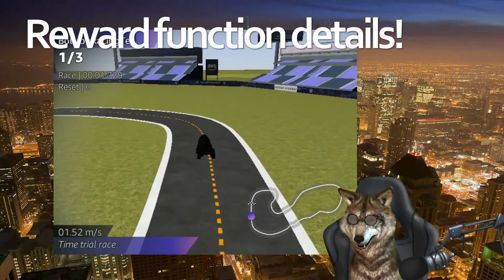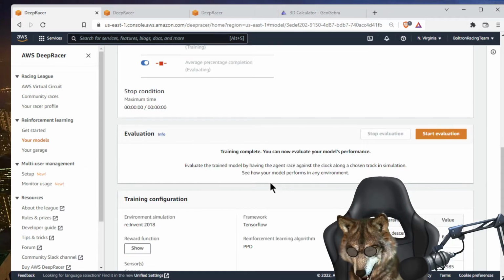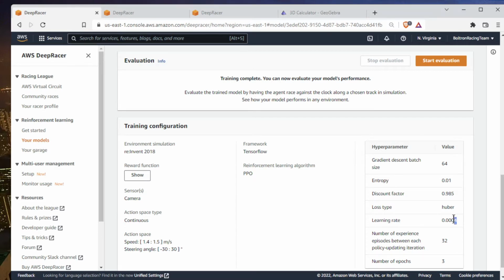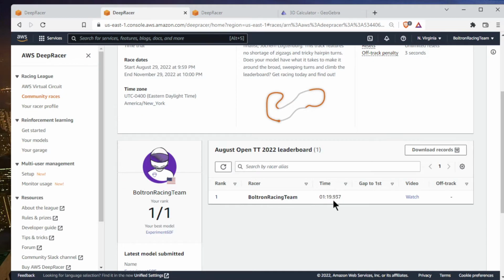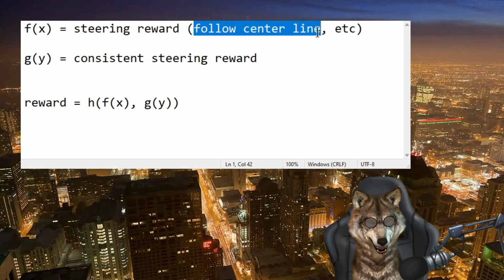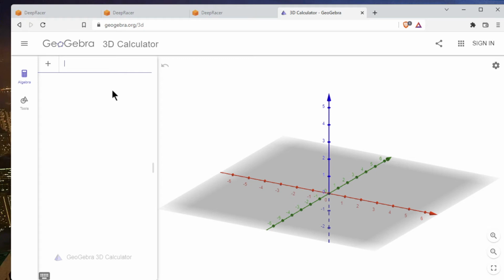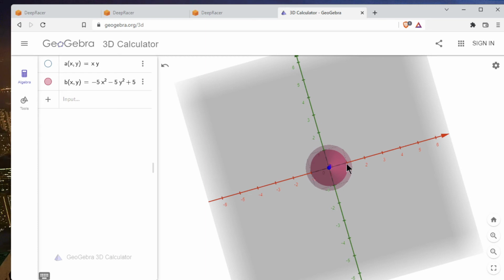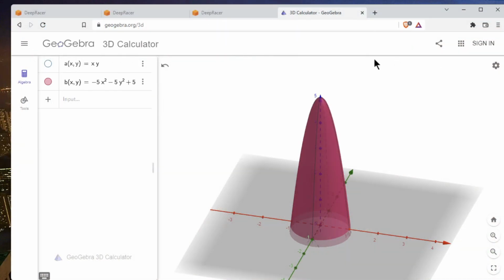Continuous action space, reward func, and hyperparameters for top 15 finish in Deepracer!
Mr. Wolf describes his first continuous action space for DeepRacer.  He also welcomes all Indian Student League participants to his channel!  In this video Mr. Wolf describes how he combines different reward function into one main reward function, describes the hyperparameters he used as well as action space details that yielded the best results for him.

Check out Boltron Racing Team's FREE community race!  Submit your model and see how it compares to Mr Wolf's continuous action space model!

Chat w/ Mr. Wolf and other fellow racers in the official AWS Machine Learning Community Slack space for Deepracer!